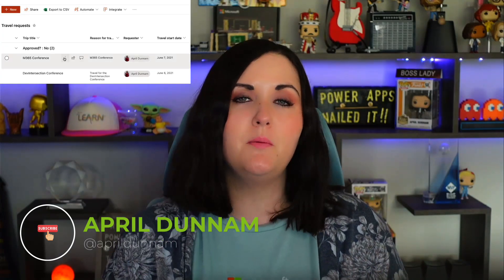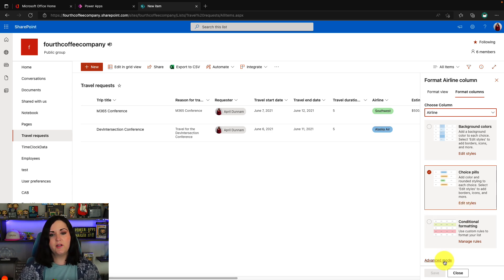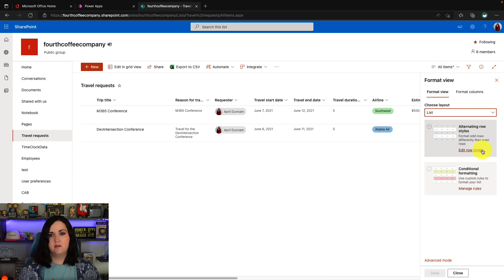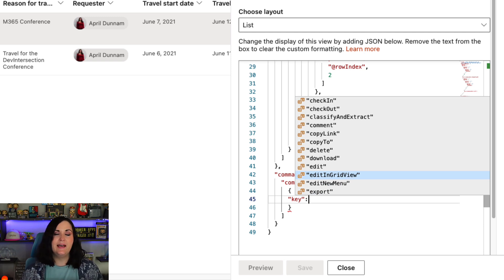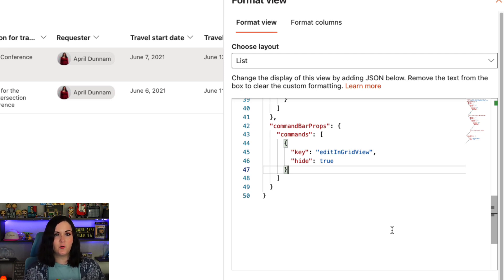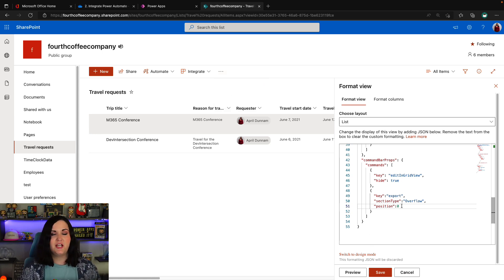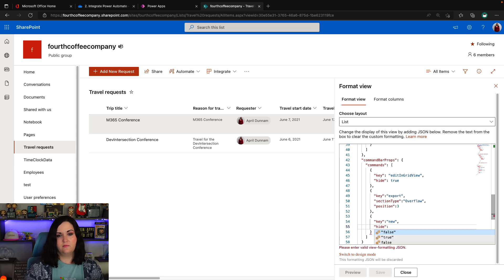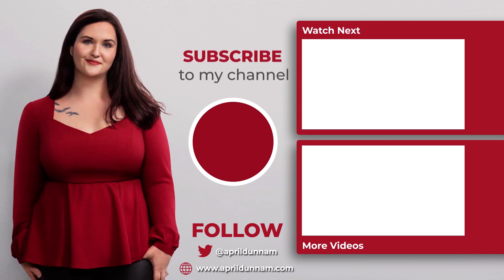How to Modify SharePoint List Toolbar Buttons with List Formatting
Have you ever wished you could modify the standard toolbar buttons (New, Edit, Share, etc) in your SharePoint or Microsoft Lists?  Now we can thanks to new SharePoint List Formatting capabilities!  We can use JSON (JavaScript Object Notation) to change the text of our buttons, hide them completely or move them to the overflow area.

This functionality gives us the ability to truly customize our lists and has the added benefit of letting us hide some of these elements from plain sight when we're using SharePoint lists as a back end for our Power Apps canvas applications.  With this capability we can hide the New and Edit buttons from users, so they'll turn to your Power App instead of trying to bypass it in the list directly.

Table of Contents:
00:00 - Intro
00:24 - What is the Command Bar?
00:52 - What is SharePoint List Formatting?
02:05 - Command Bar Formatting Options
02:51 - How to apply formatting to the command bar
03:39 - Demo: Hide the Edit in Quick Mode Button
06:19 - Demo: Move the Export Button to Overflow
08:24 - Demo: Change New Button Text
09:08 - Demo: Hide the New Button
10:45 - Demo: Resources and Wrap Up